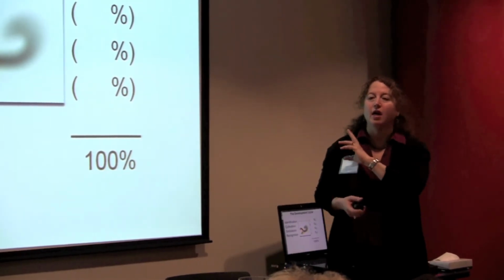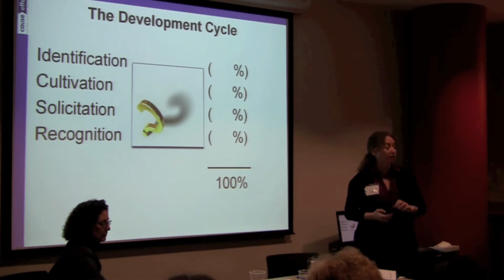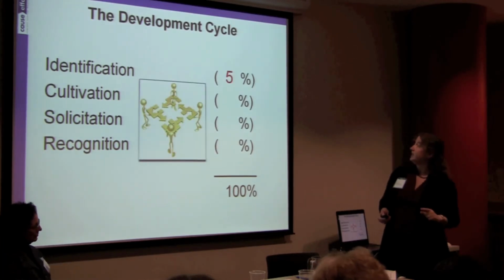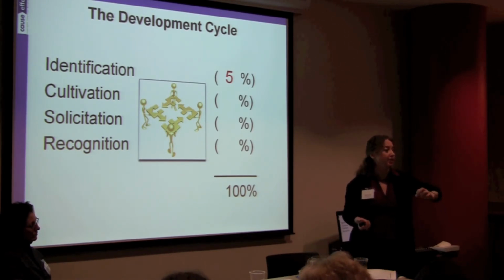Don't Go it Alone: Successful Fundraising for Small/One-Person Development Shops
Cause Effective Senior Associates Susan Gabriel and Judy Levine discuss how your small or one-person development shop can build powerful partnerships, prioritize your nonprofit's funding strategies, manage your workload, and skillfully meet your fundraising goals.